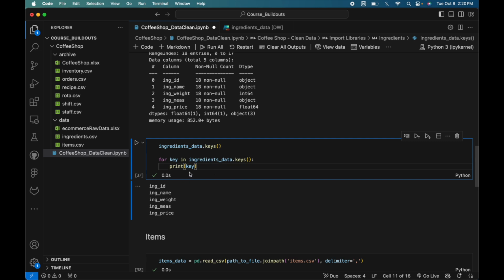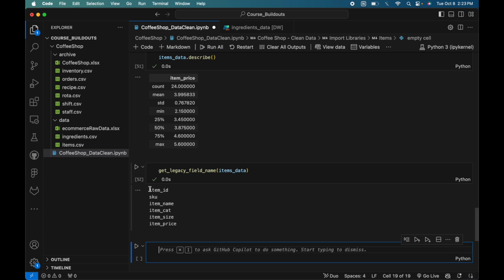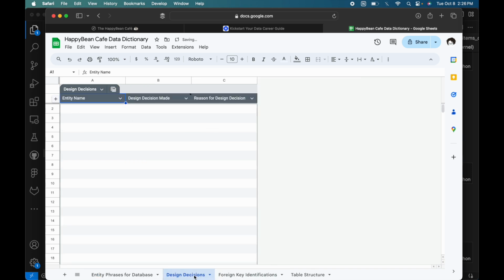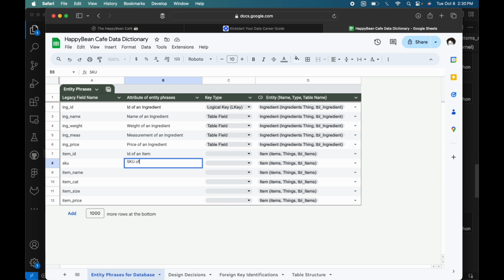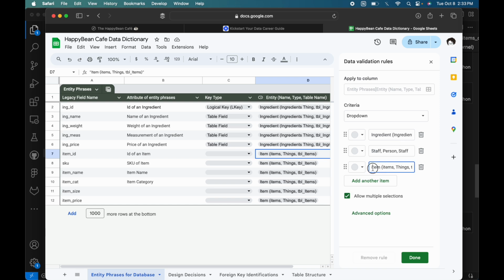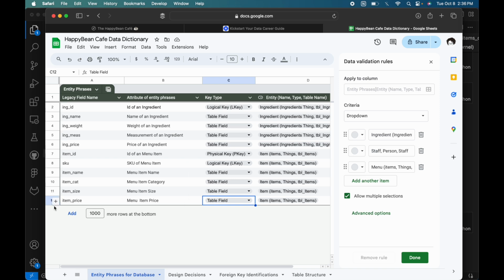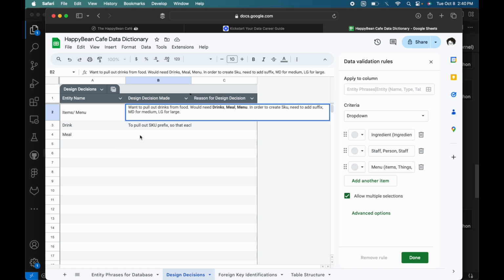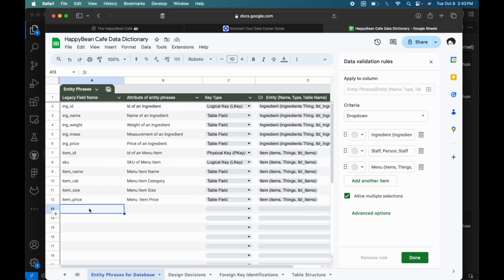How to Create a New Entity - Making Design Decisions Part 1 - Data Modeling for Beginners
Learn how to create a brand new database entity just from analyzing data duplication from a spreadsheet.

To get more background and details for this series, sign up for my FREE 5 day data modeling course to follow along

Need to learn math for data science and machine learning? Learn if for free, check out the resources

I have made a career managing data and now I want to help you start off on the right foot. So I am changing my channel's direction and hope that it can help you achieve your goals, so I hope you stick around.

I will give you tips, tutorials and mini-courses from my 10 years of experience in very data-intensive roles, while being in the trenches with you, as I expand into machine learning and data engineering.

I'll talk and teach a bit about web development, Python and SQL, plus a bit about career. The tips I wish I had been recommended to me when I was new to the data industry or just want to learn how to start.

I am a fan of quad-ruled notebooks, so I created a couple meant for programmers by a programmer.

And remember:
Learn, Do and Teach is the best way to get really good at anything: 📚 ⇨ 👩‍💻 ⇨ 👩‍🏫

Music from Pixabay. Graphics made in Canva.